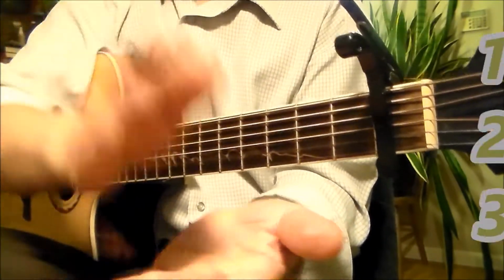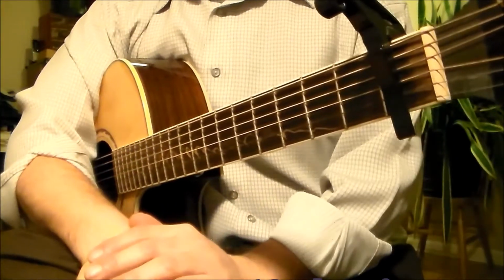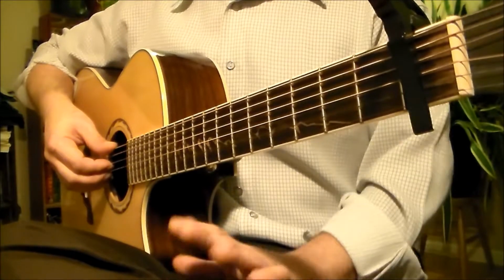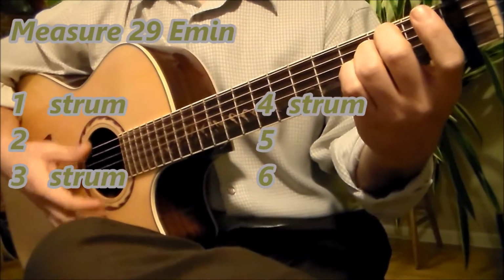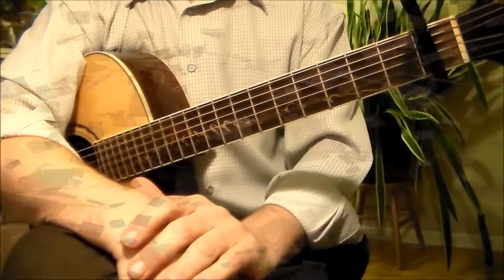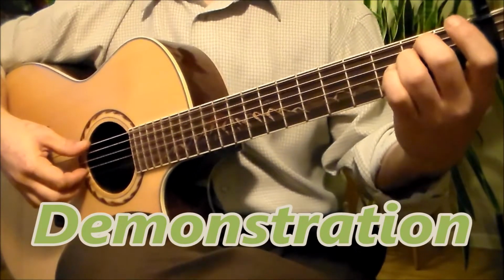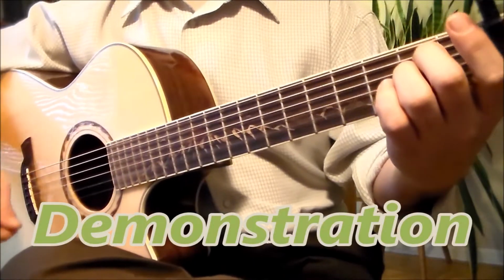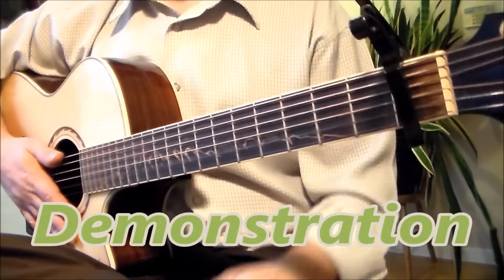"The Breakup Song" (Telugu) Guitar Tutorial with Sheet Music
In this video we will study the chords and rhythms used in the Radhan composition  "The Breakup Song". The lyrics are by Rambabu Gosala and sung by Revanth on the Aditya label.
  The song is featured in the 2017 Telugu film "Arjun Reddy".

 Indian Sheet Music and Guitar Tabs presents the highest quality Indian Sheet Music transcriptions and guitar tabs available.
  Please compare the content you find here with any and all similar  providers.

    Quality Matters!
    Higher Standards = Results

   10 Reasons Indian Sheet Music and Guitar Tabs is your #1 source for learning the music you love

1. Accuracy
2. Proper Notation
3. Lyrics included in notation
4. Chord Symbols included in notation
5. Guitar Video Demonstrations in "real time"
6. Selection and Variety
7. Tempo markers included in notation
8. No conversion to midi followed by conversion to notation apps used
9. I have a degree in music and work full time in the field
10. Layout and readability